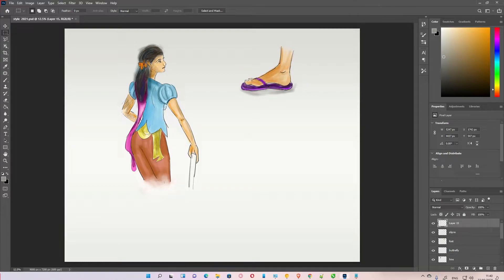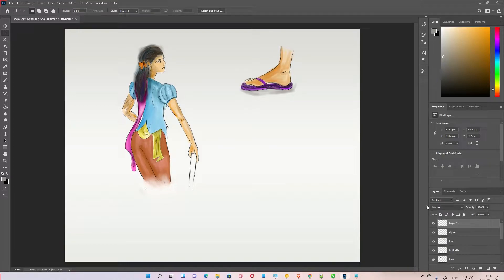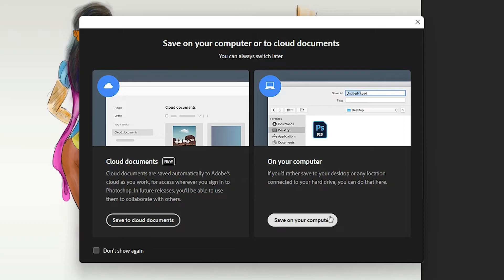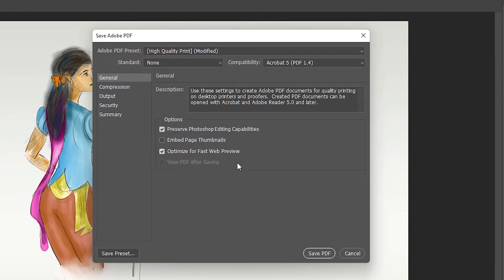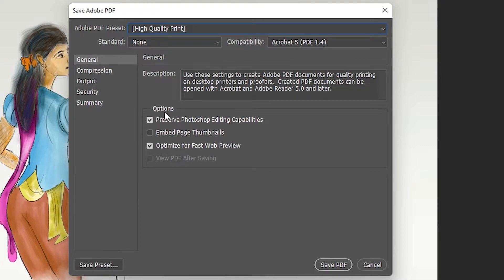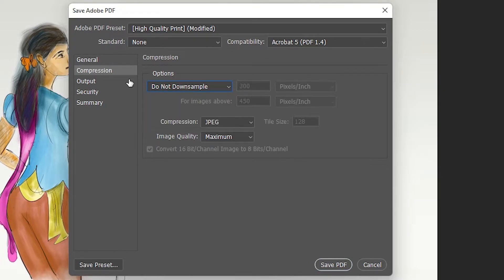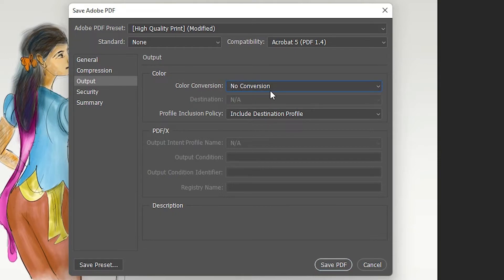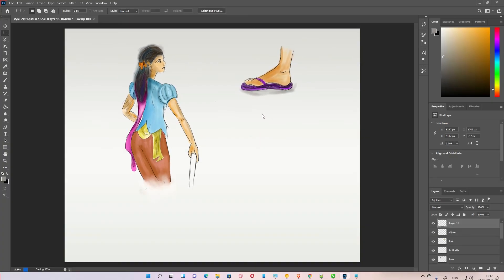How to Save Photoshop File as PDF by Simple Way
We are going to create a PDF file by Photoshop File with all layers in the simplest way.  We are going to high quality PDF images in Photoshop In a few simple steps .